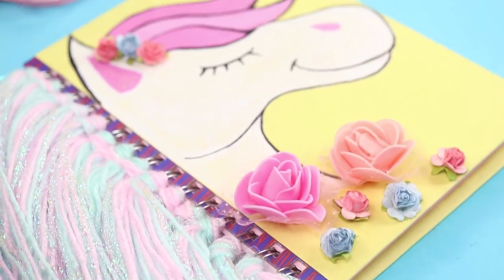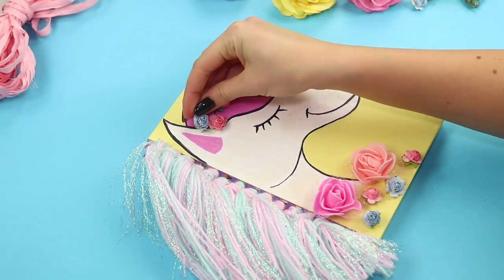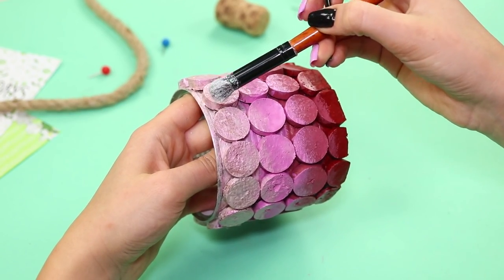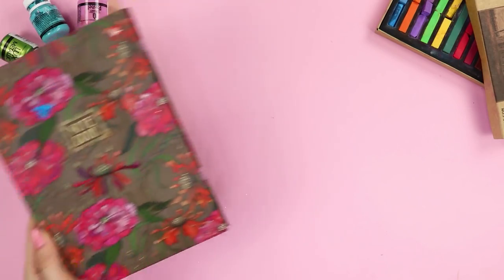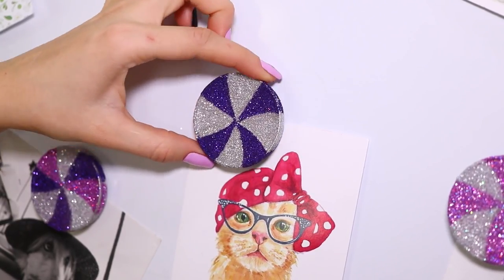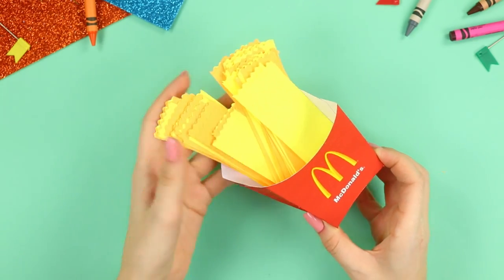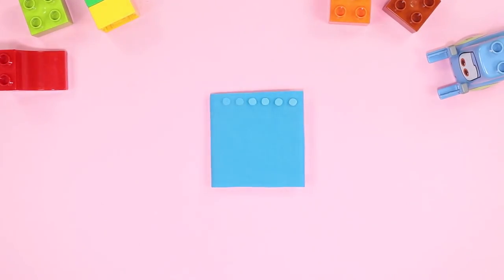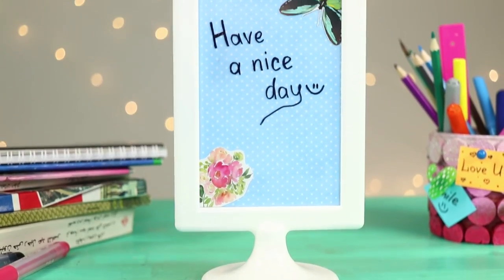13 Weird DIY School Supplies You Need To Try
In our today's video we'll show you how to make an unusual school supplies. We'll turn ordinary stationery stuff into cute handmade school supplies. These DIYs will make your school days more interesting!

Supplies and tools:
• Threads;
• Scissors;
• Colored paper;
• Colored cardboard;
• Thick wire;
• Rhinestone ribbon;
• Magnets;
• Dry glitter;
• Hot glue gun;
• Elmer's glue;
• Glue stick;
• Transparent nail polish;
• Note pads;
• Notebook;
• Matchbox;
• Box cutter;
• Corks;
• Tin can;
• Lids;
• Paints;
• Tassels;
• Sponge;
• Double-sided frame;
• Decorative paper;
• Marker;
• Crayons;
• Acrylic paint;
• Gypsum;
• Water;
• Decorative flowers;
• Marker;
• Plastic cup;
• Scissors with curly ends;
• Hole puncher;
• Pencil sharpener;
• Tulle;
• Tennis ball;
• Sleeve from toilet paper.

16 Edible School Supplies! Prank Wars!

Question of the Day: what school hack did you like the most?